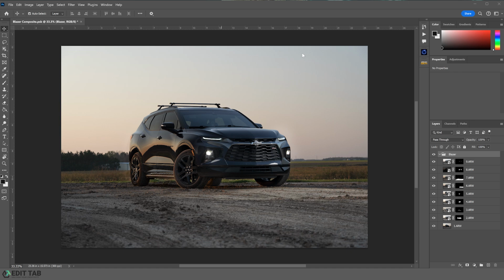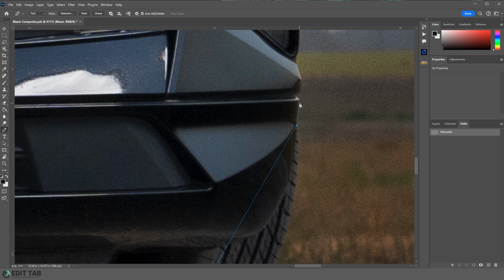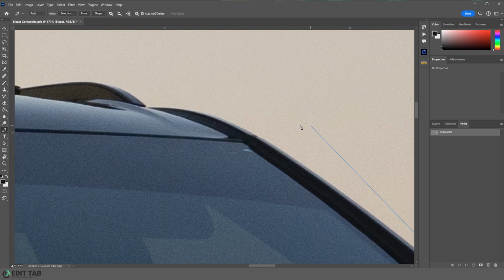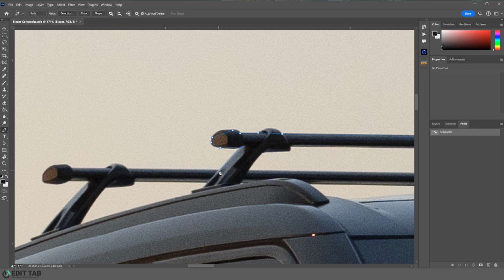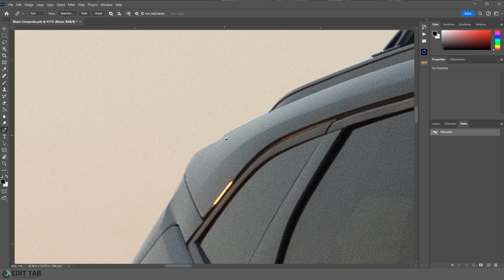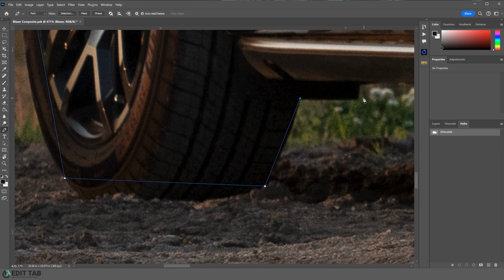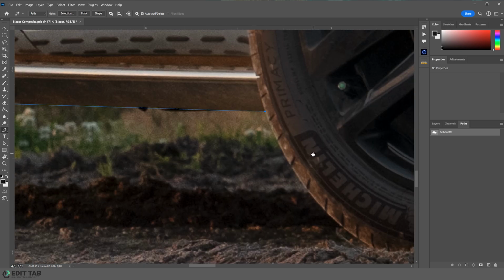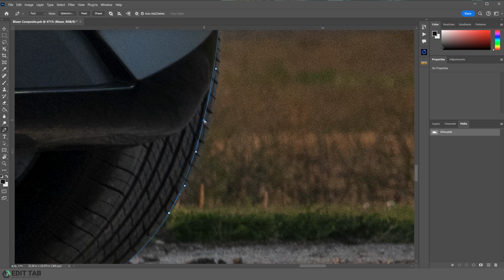Photoshop Tutorial - Photo Manipulation | Automotive Photography | Part 3 of 10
Welcome to Part 3 of my 10-part series on automotive manipulation in Photoshop! In this video, we will use the pen tool to make a layer mask of our subject.